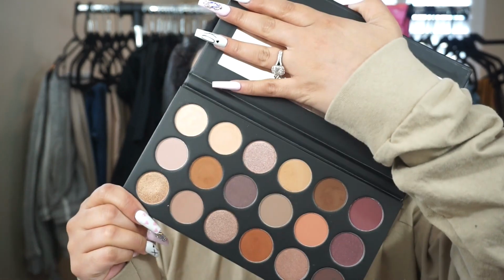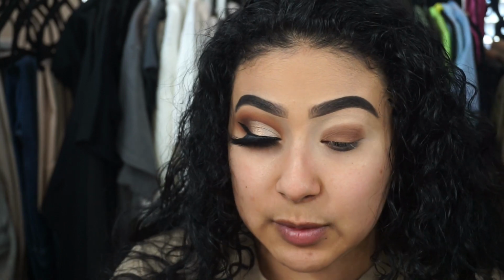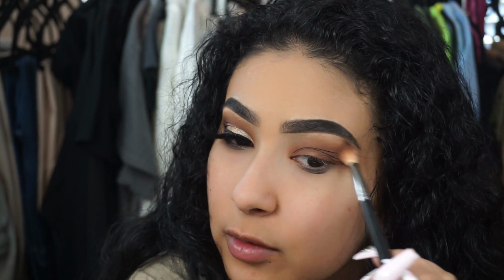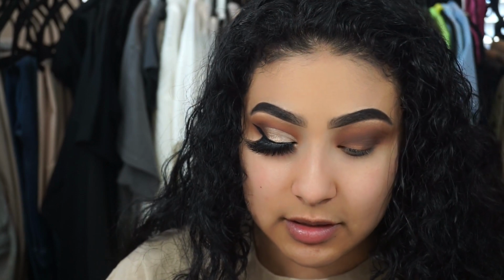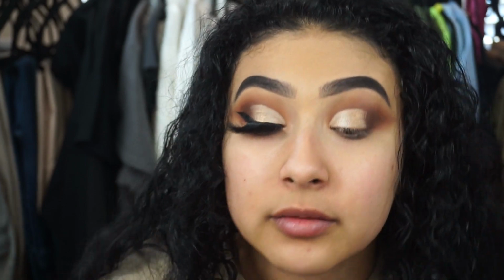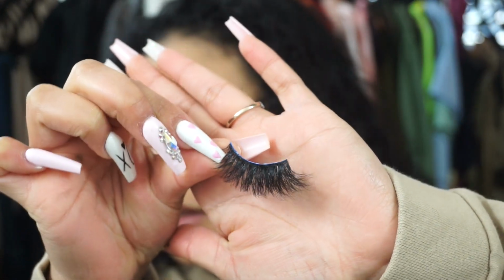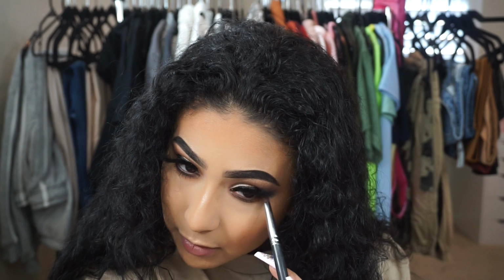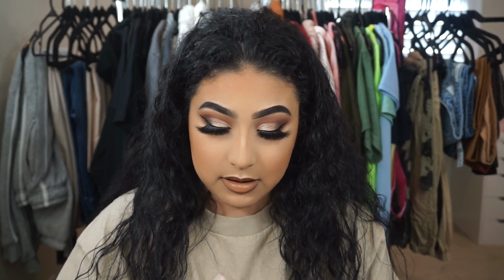MORPHE 18T PALETTE | KARINA GONZALEZ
For todays video, I wanted to create a really glam cut crease using the Morphe 18T palette. It is super glam, but very easy to create.

Muddy Body
Code: “Karinaa10”